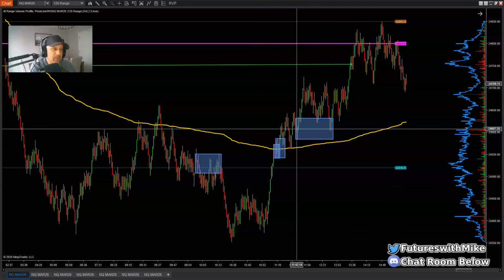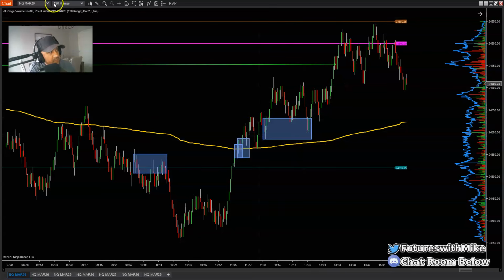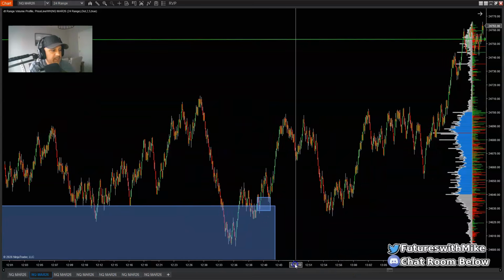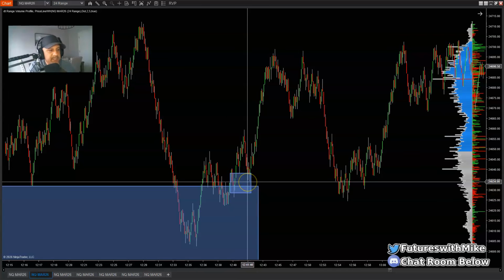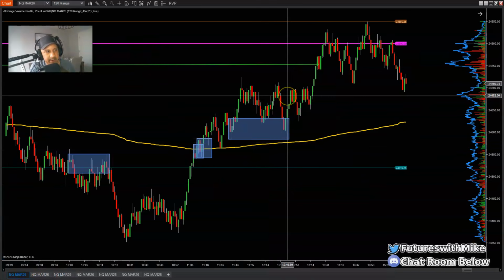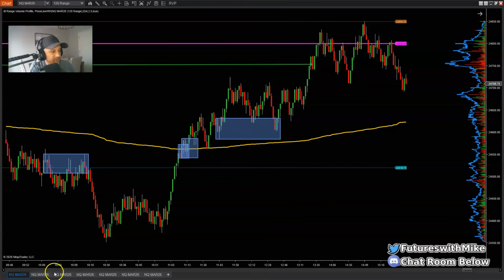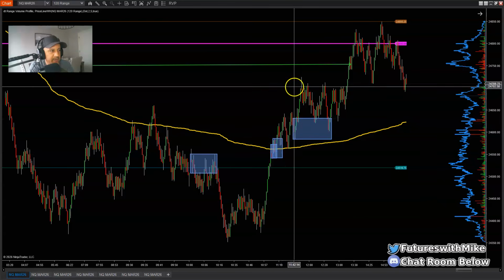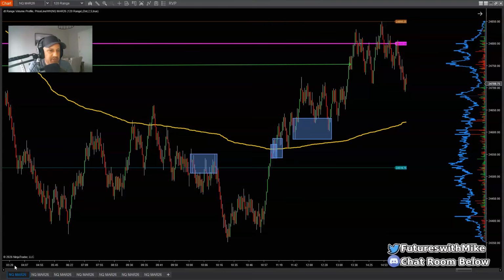Easiest "One Box" Strategy I Use Every Day Working from Home to Scalp Futures